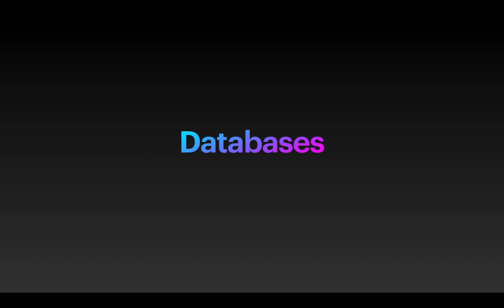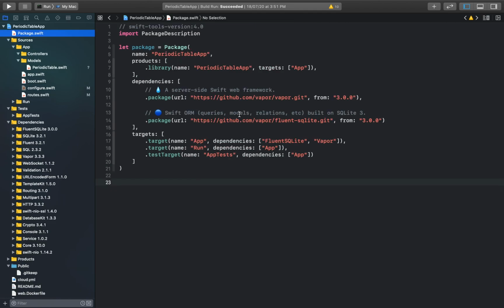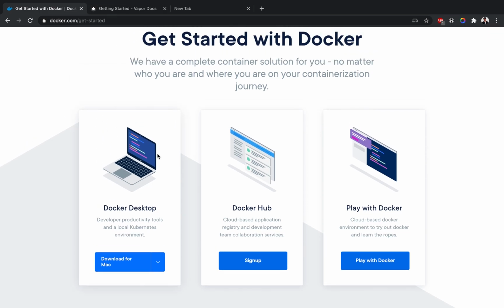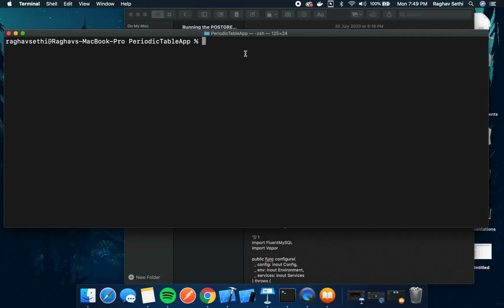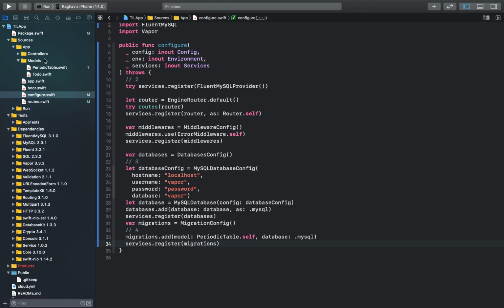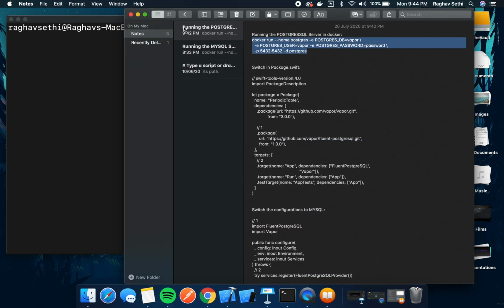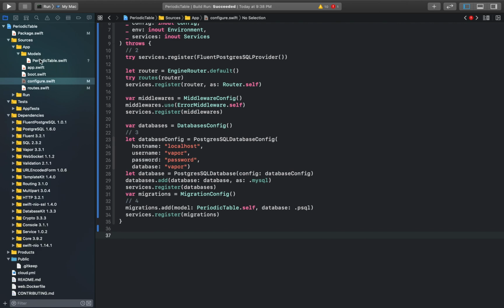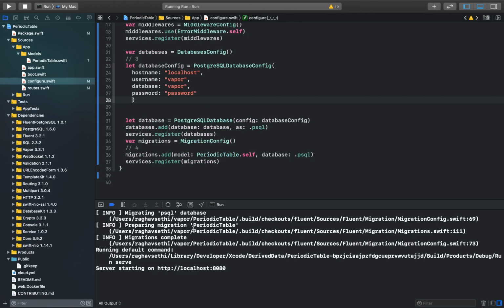Configuring Vapor with SQLite, MySQL and PostgreSQL Database | Server Side Swift using Vapor |Part 4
Vapor is the most used web framework for Swift. It provides a beautifully expressive and easy to use foundation for your next website or API.

Vapor offers many options for opting the Database of your choice in your Vapor Application, in this video I'll demonstrate how you can Configure SQLite, MySQL and PostgreSQL Database in your Vapor Application.

You can find all the commands and Source Code changes I've made in the video here :